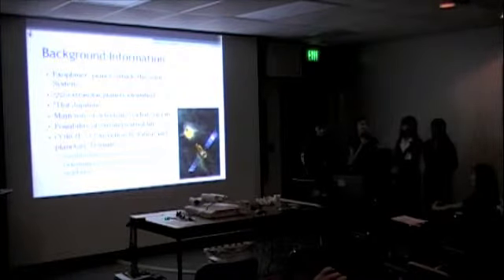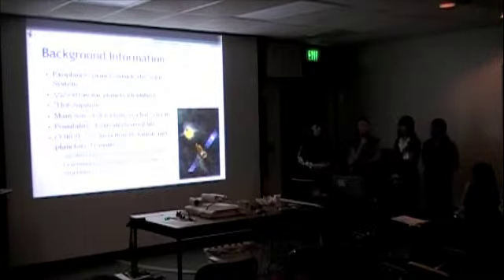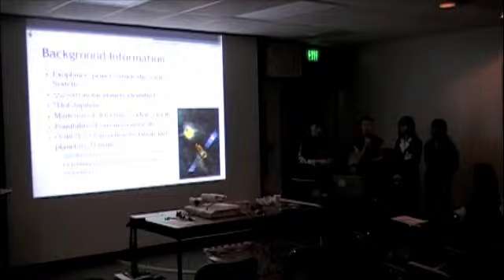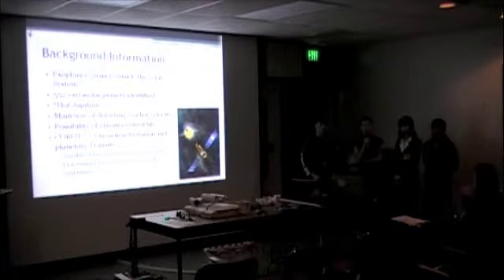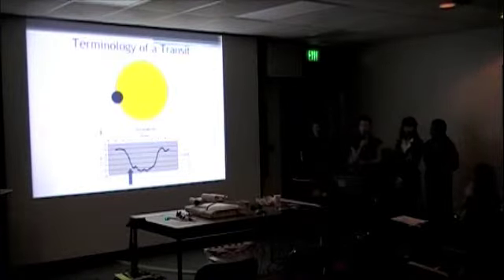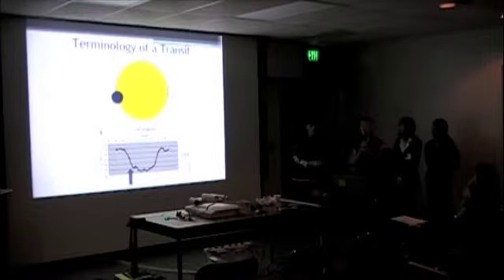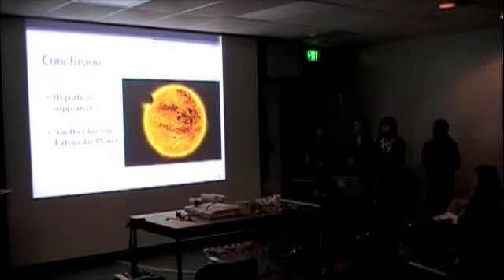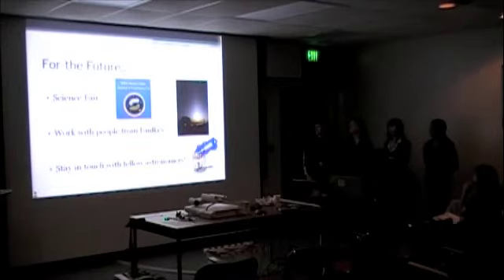Where's Waldo: Searching for a Transiting Solar Exoplanet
Regina Miner, Alexys Bermudez, Conor Leigh, and Malia Swartz (mentored by Dr. J.D. Armstrong) completed a three day-long research project searching for an exoplanet transiting its star during the astronomy camp, HI STAR. The students plotted the light curves of stars in an image and determined which star was the one that hosted an orbiting planet.